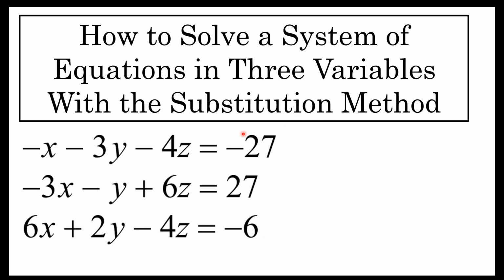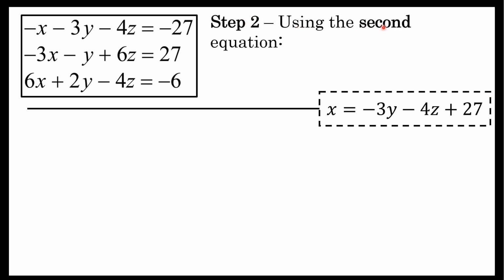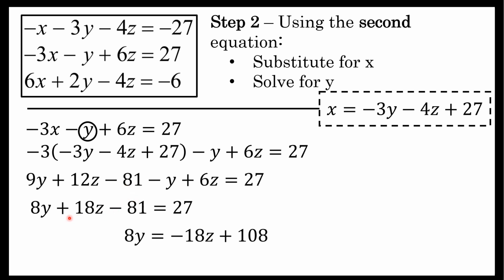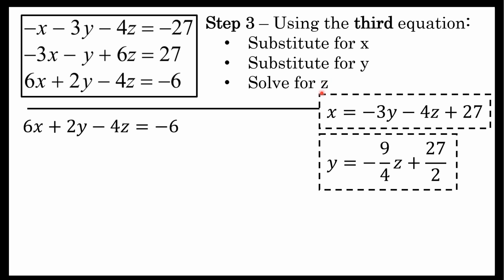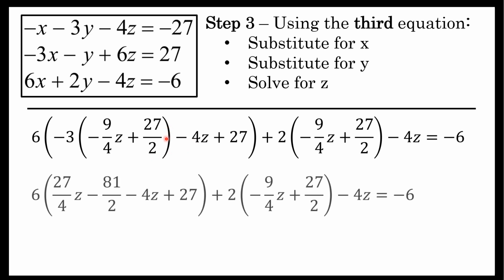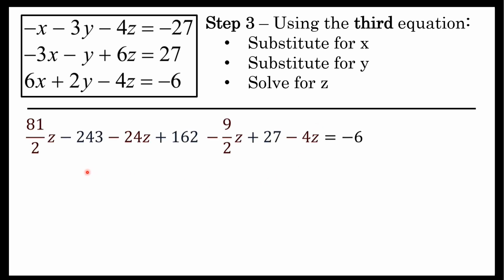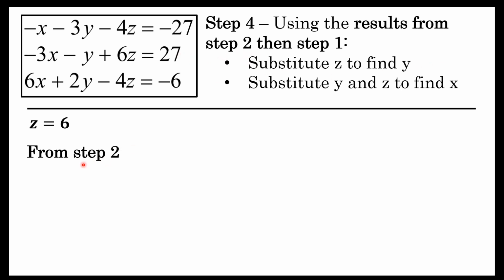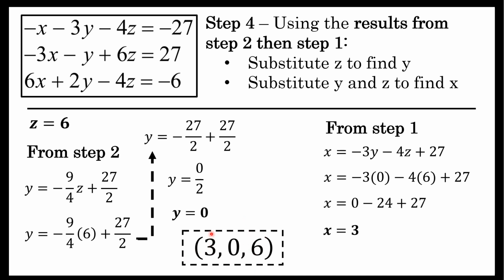How to Solve a System of Three Equations With Three Variables - Substitution Method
The ability to solve a system of equations using the substitution method is an important part of mastering algebra. In this video, I solve a system of three equations in three variables using this method and describe the four major steps used in the process.

There are certainly other ways to solve the system presented in this video, including Cramer's Rule, but this solution focuses on the more flexible substitution method.

0:00 - Introduction
0:55 - Step 1
1:55 - Step 2
4:30 - Step 3
9:17 - Step 4